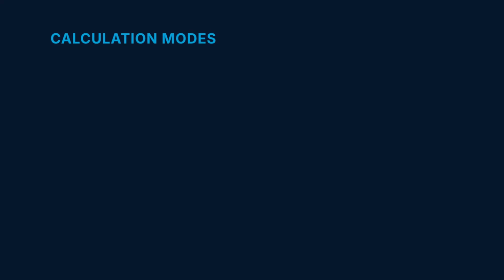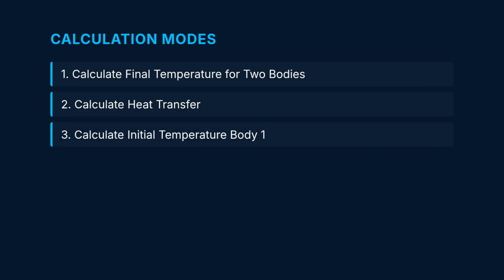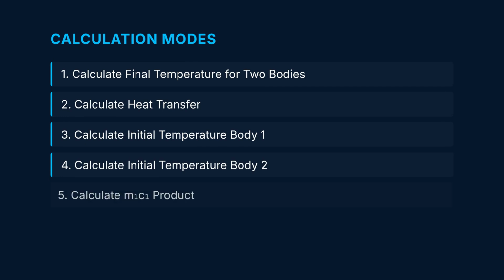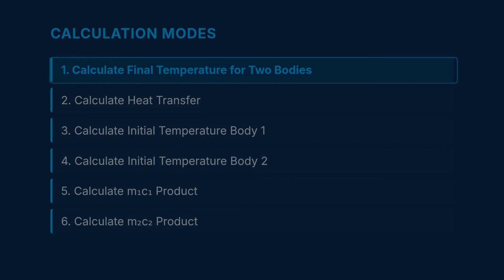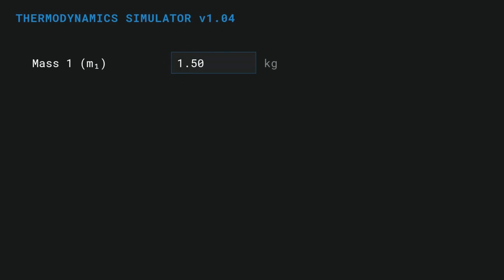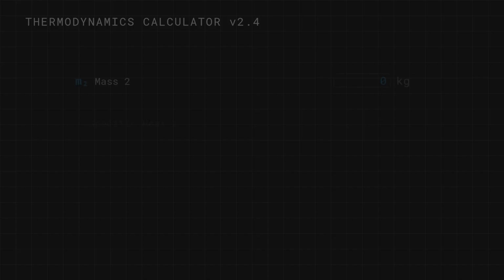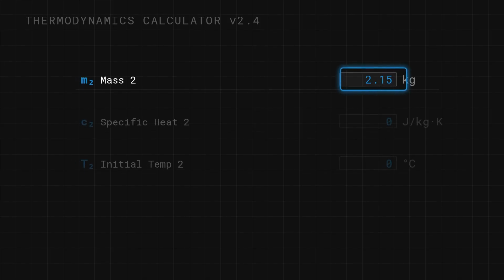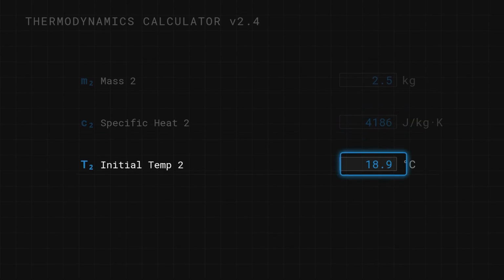Thermal Equilibrium Calculator — How to Use It | Engineering Tool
How to use the Thermal Equilibrium Interactive Calculator — an interactive engineering tool for engineering calculators problems.

Welcome engineers. Today we're exploring the Thermal Equilibrium Interactive Calculator, a tool that solves heat transfer problems between two bodies reaching thermal equilibrium.

This calculator determines the final temperature when two objects at different temperatures come in...